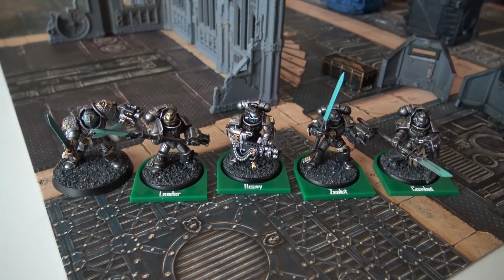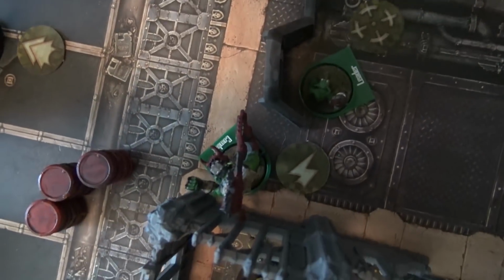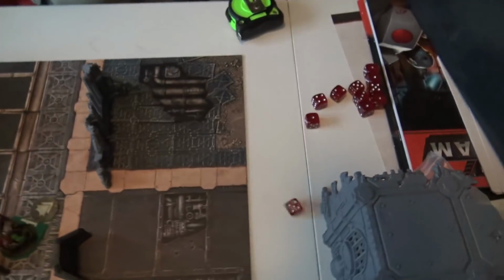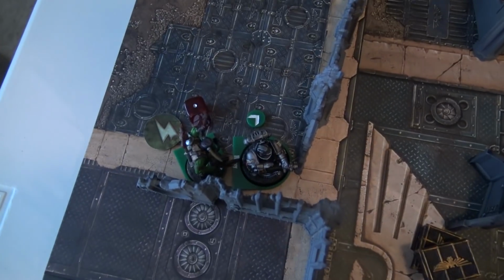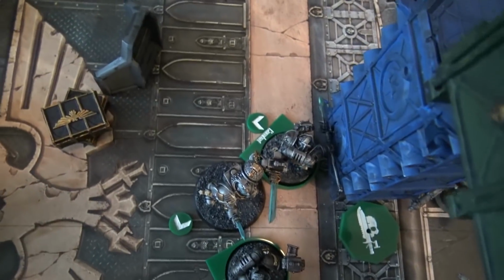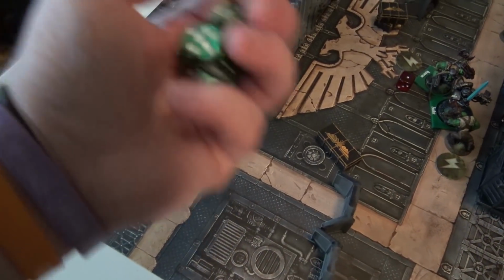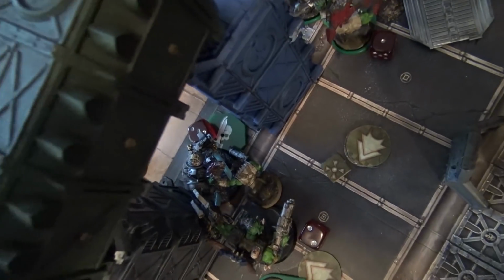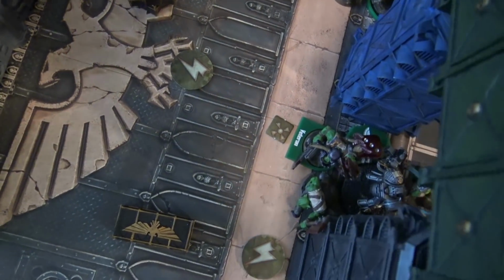Orks VS Grey Knights - Warhammer 40K Kill Team: Elites Batrep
This is a Glacial Geek Warhammer 40,000 Kill Team: Elites Battle Report!

The mission was a success. The Grey Knights had run the daemon to ground on this planet after chasing them through the entire sector. They destroyed the creature, but in so banishing it back to the Warp, they unleashed a Warp storm that cut off communications and trapped the Warriors of Titan on the surface of the planet.
They found a location that would allow them to get out communications and hopefully extraction from the planet's surface. One problem: it was located smack dab in the middle of Ork infested territory. And the Greenskins didn't seem like they were willing to let them go easily.
Will the Grey Knights fight their way to escape, or will the Orks collect some shiny loot? Watch and find out!